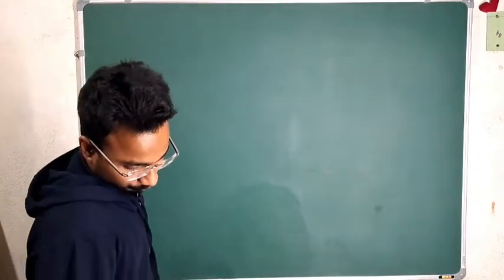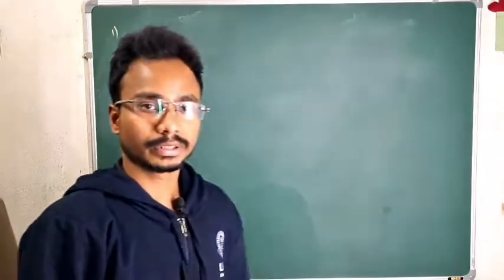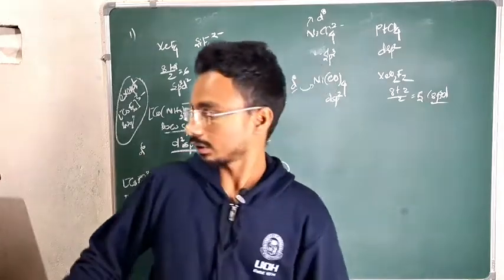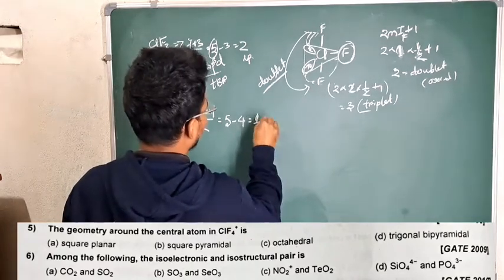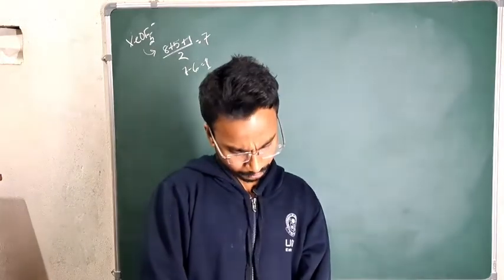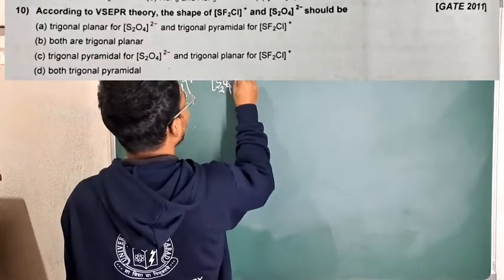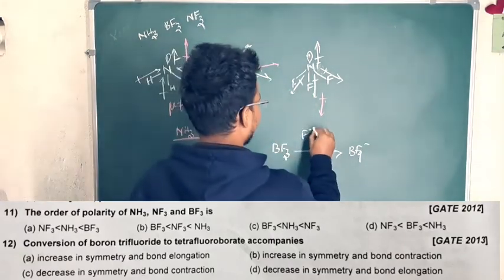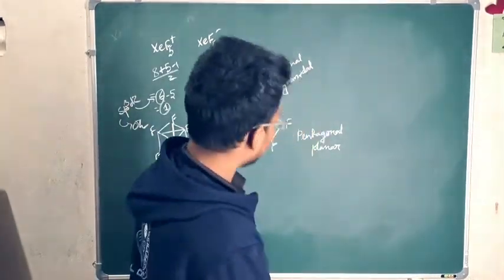Chemical Bonding | GATE | Previous Years Solutions